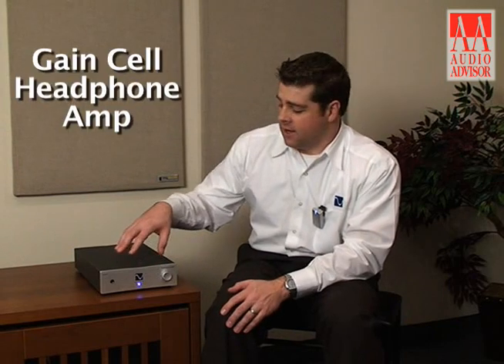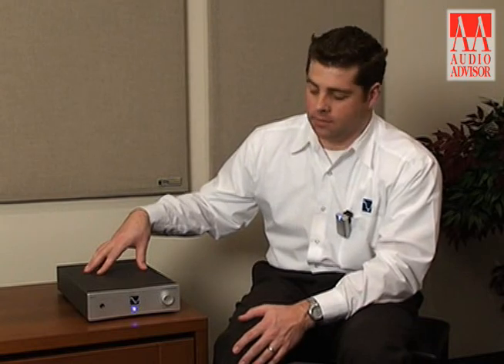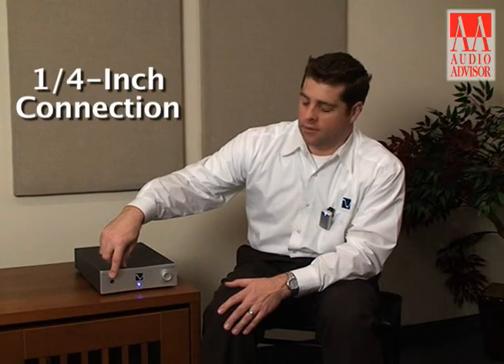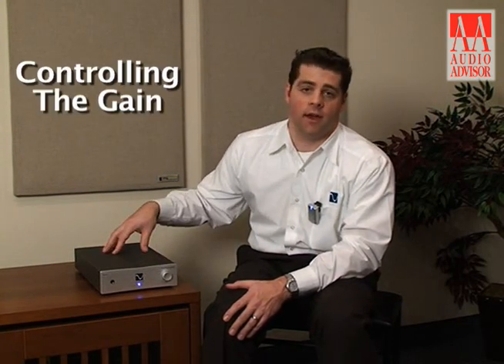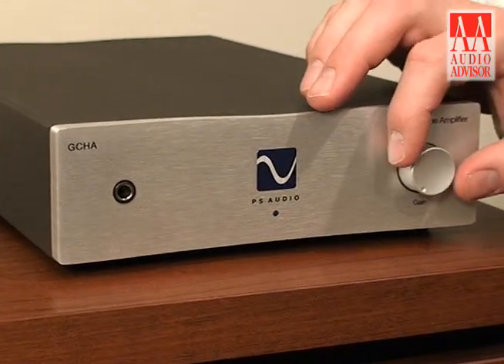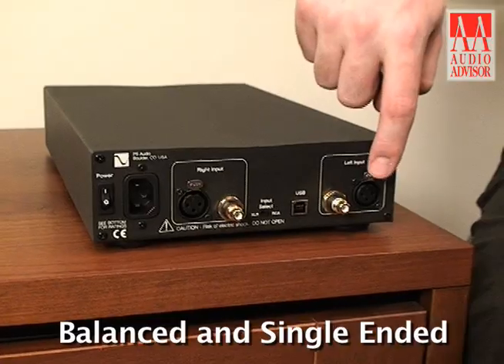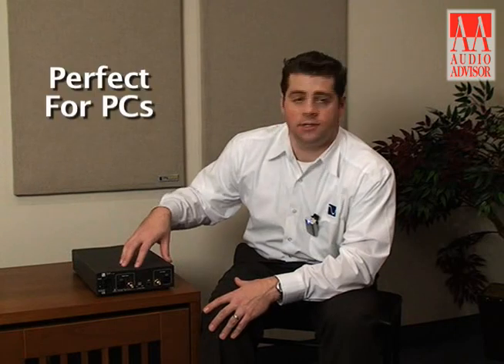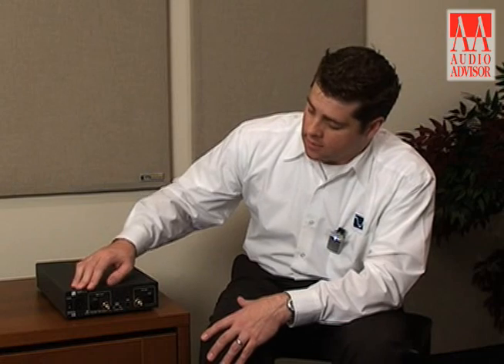PS Audio GCHA Headphone Amplifier – Audio Advisor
Audio Advisor takes a detailed look at the features, specifications, and performance of the PS Audio GCHA Headphone Amplifier with Ryan Conway, from PS Audio.